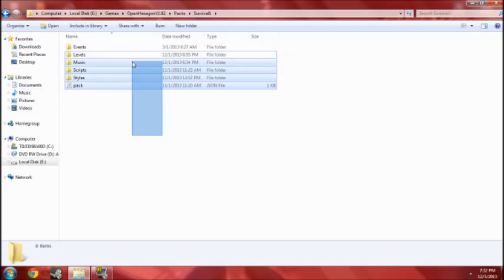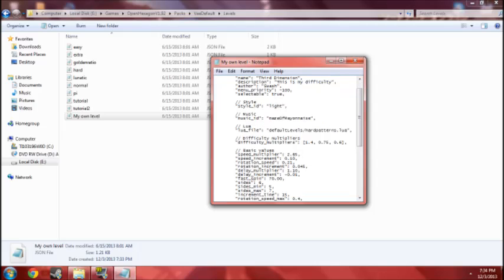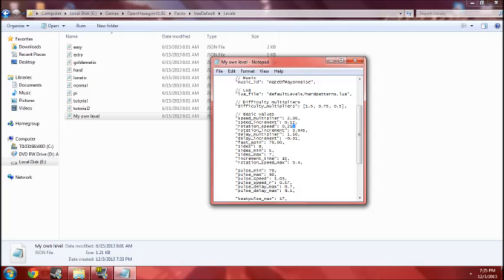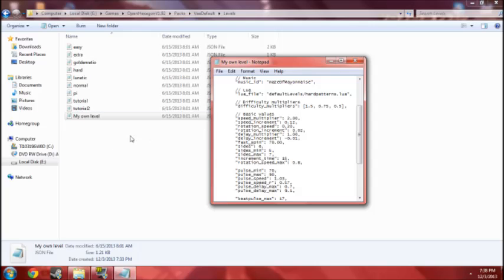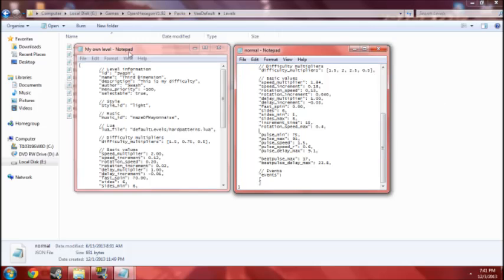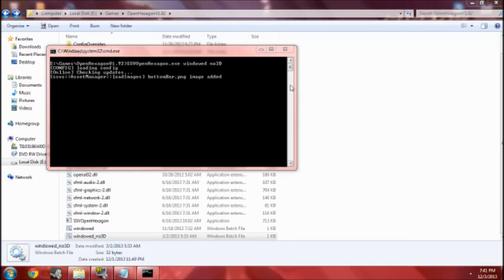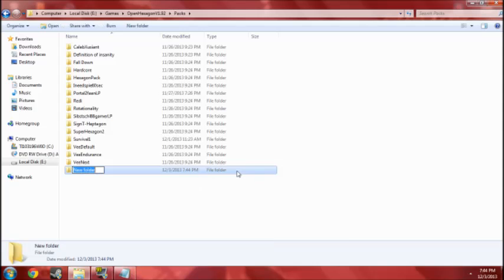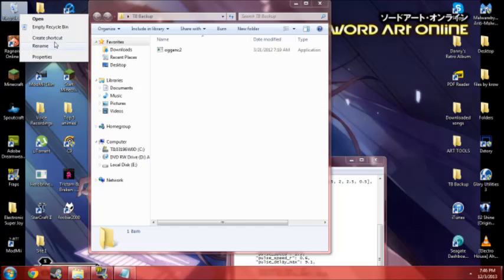Open Hexagon - Lets make a level! Tutorial. Part 1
I will show you how to start creating your own levels. Step by step. This is only the first!